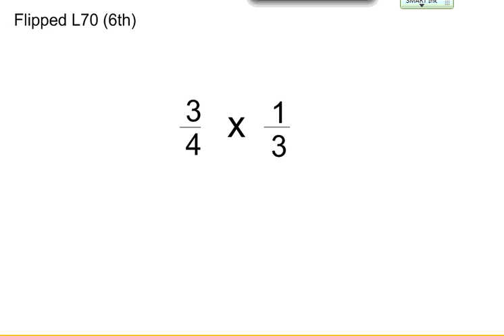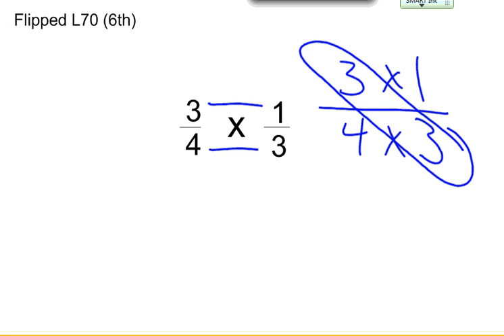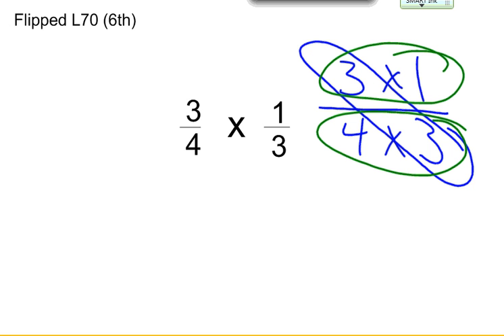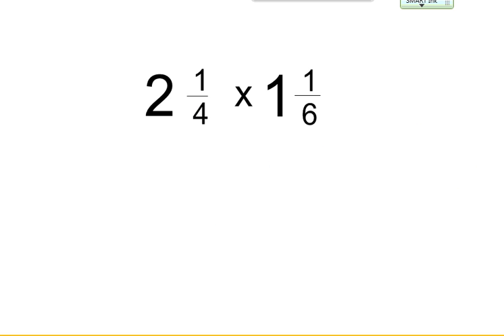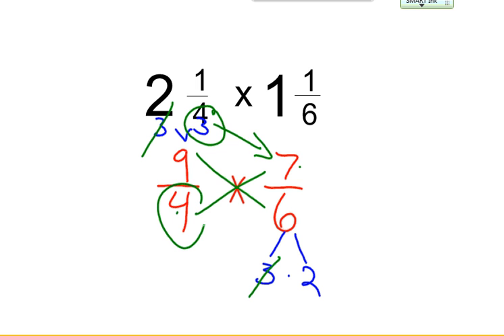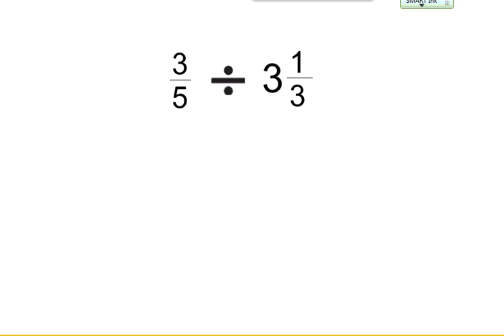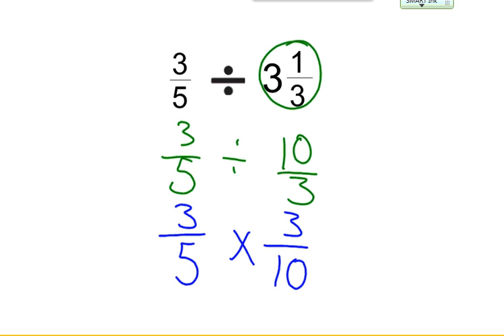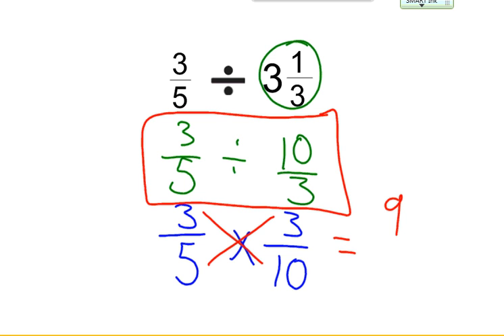TigerMath L70 (6th)